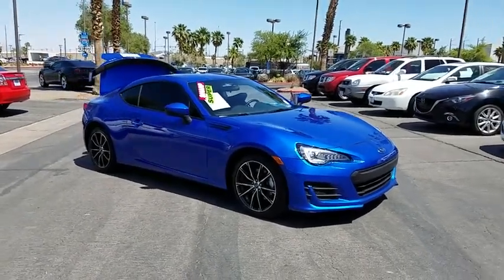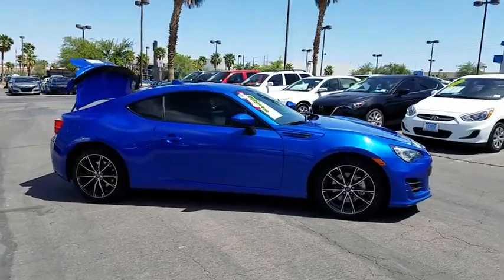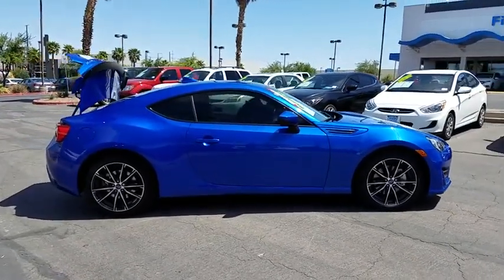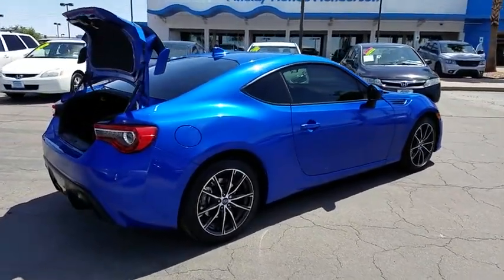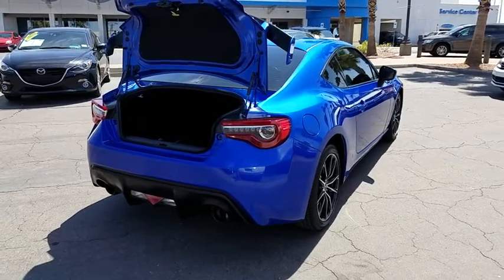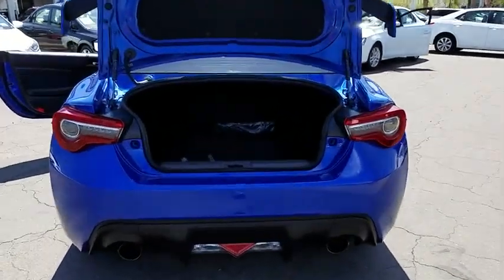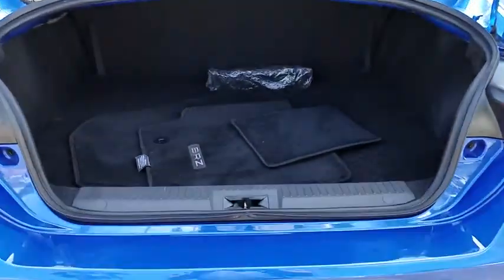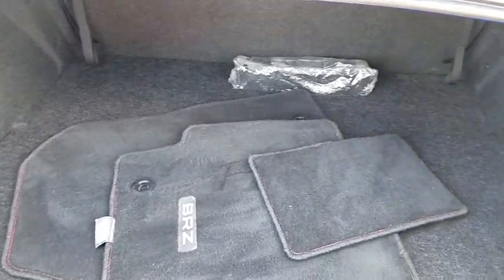2017 SUBARU BRZ Henderson, Las Vegas, Laughlin, St George, Flagstaff, AZ H171563A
W R BLUE PEARL [LISTING TYPE] 2017 SUBARU BRZ available in Henderson, Arizona at Findlay Honda Henderson. Servicing the Las Vegas, Laughlin, St George, Flagstaff, AZ area.

Excellent Condition. PRICE DROP FROM $26,984, FUEL EFFICIENT 29 MPG Hwy/21 MPG City! Premium trim. iPod/MP3 Input, Bluetooth, CD Player, Aluminum Wheels, Back-Up Camera, Satellite Radio, Serviced here, Non-Smoker vehicle. AND MORE!br /br /KEY FEATURES INCLUDEbr /Back-Up Camera, Satellite Radio, iPod/MP3 Input, Bluetooth, CD Player Rear Spoiler, MP3 Player, Keyless Entry, Remote Trunk Release, Steering Wheel Controls. Subaru Premium with WR Blue Pearl exterior and Black interior features a 4 Cylinder Engine with 205 HP at 7000 RPM*. Serviced here, Non-Smoker vehicle. br /br /EXPERTS ARE SAYINGbr /Edmunds.com explains This is a small sport coupe that's relatively economical, has fantastic steering and handling, and connects the driver to the road in a way that few other cars can. If you're looking for something that will simply transport you to work in comfort, the BRZ can do that, too. . Great Gas Mileage: 29 MPG Hwy. br /br /PRICED TO MOVEbr /Reduced from $26,984. br /br /Pricing analysis performed on 4/24/2018. Horsepower calculations based on trim engine configuration. Fuel economy calculations based on original manufacturer data for trim engine configuration. Please confirm the accuracy of the included equipment by calling us prior to purchase. br /